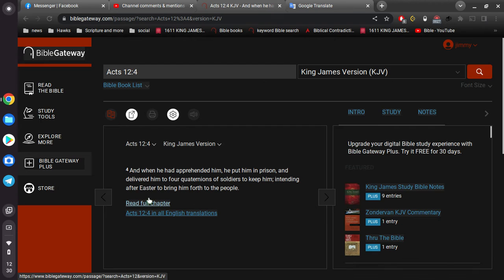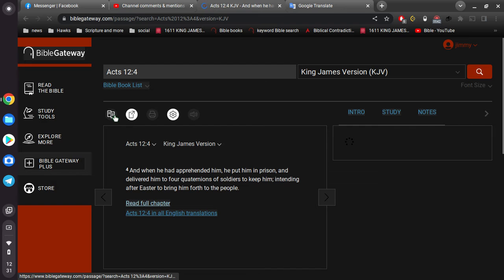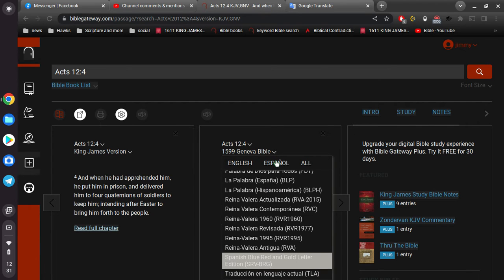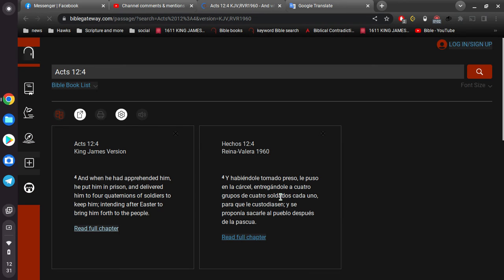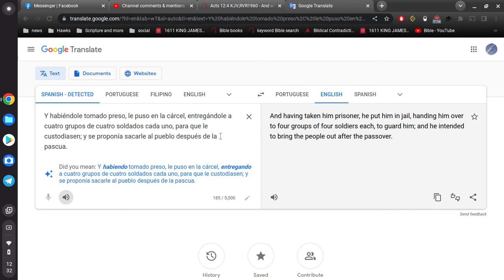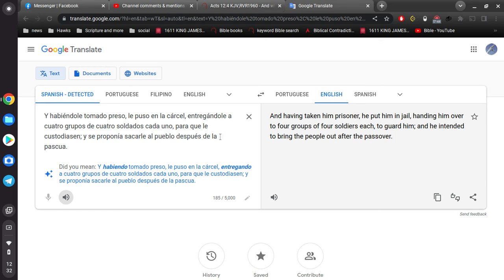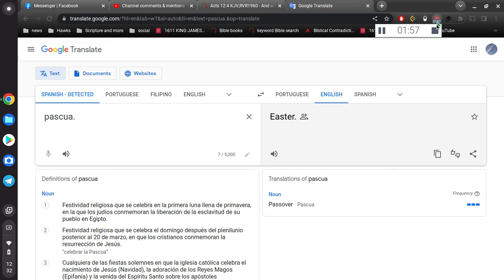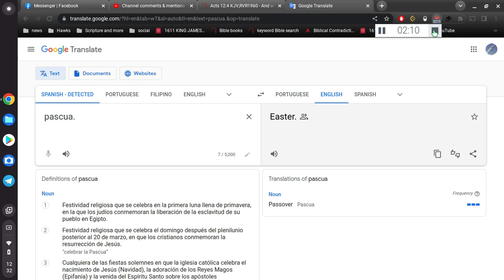Follow up - Passover - Easter